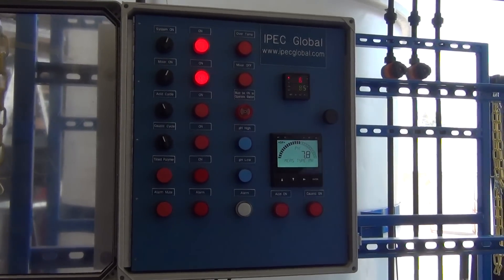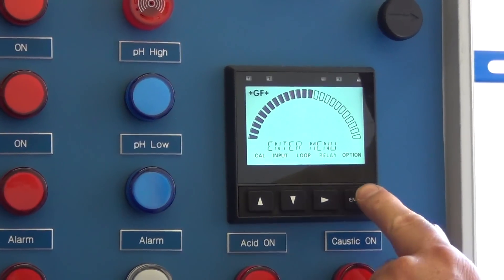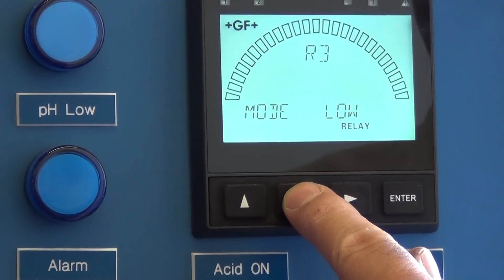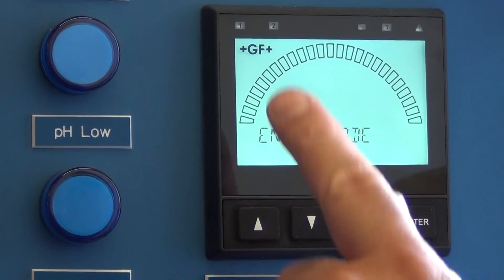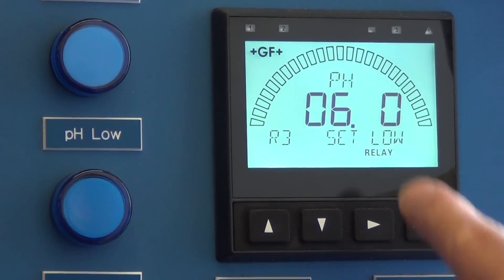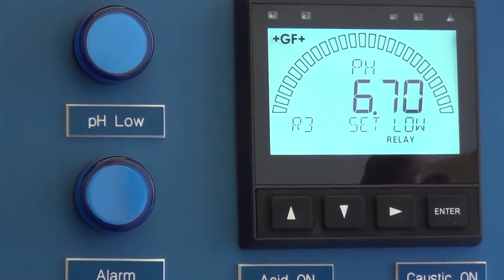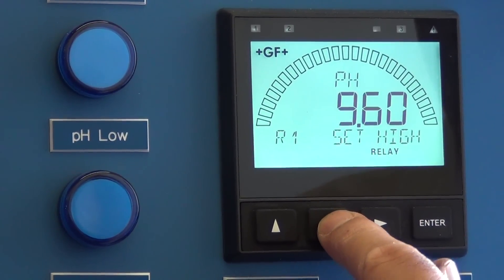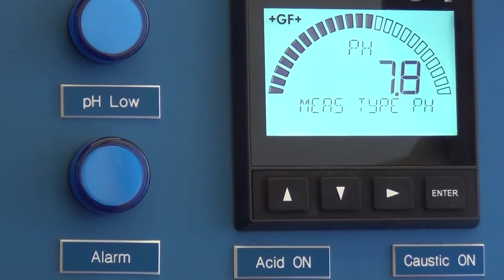Setting the Signet pH Meter for IPEC WWT Equipment 006.MTS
Talking the customer through changing the setpoints in the Signet pH meter used in IPEC Global wastewater treatment batch treaters and continuous flow reactors.